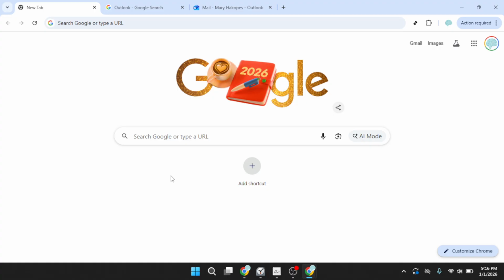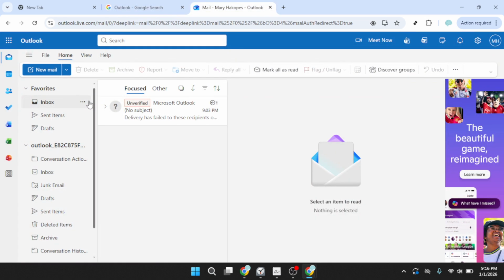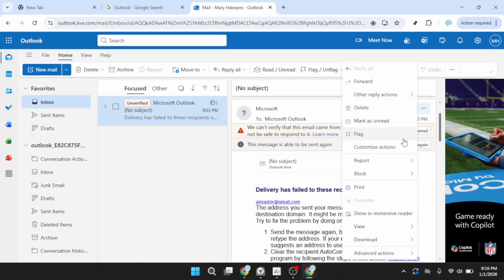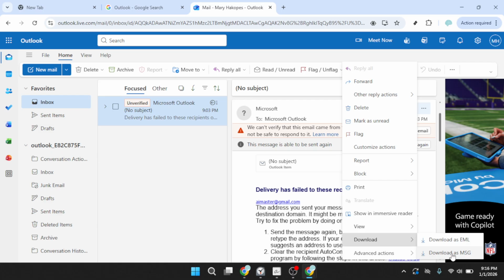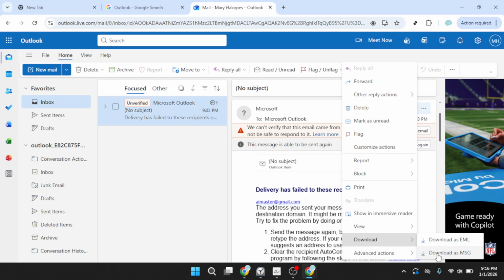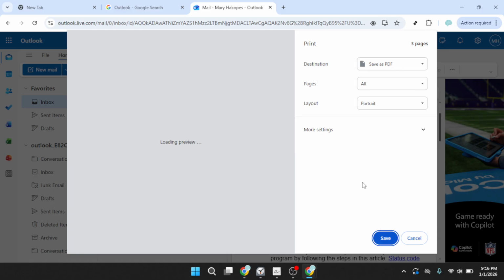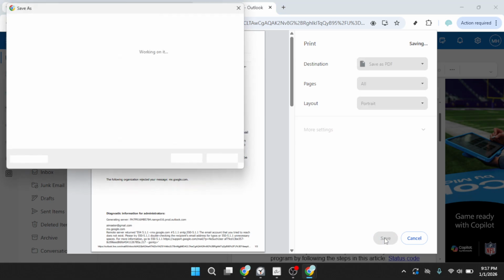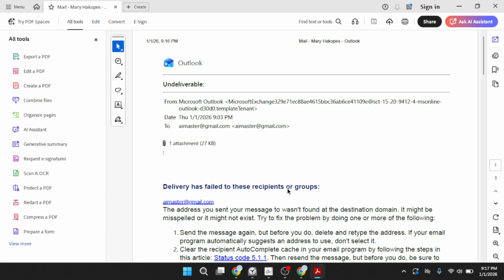How To EXPORT Or Download OUTLOOK Emails (Easy Guide)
In this video, we discuss data protection by showing you how to export outlook emails and save emails offline for your records. We cover the outlook pst process and backup outlook strategies to ensure your email management is secure and your mailbox is archived.

00:00 Intro
00:19 Open Outlook in Your Web Browser
00:37 Locate and Open the Email
00:49 Method 1: Download Original Email File (EML or MSG)
01:43 Method 2: Save as PDF
02:20 EML/MSG vs. PDF: Key Differences
02:30 Conclusion: Which Format to Choose